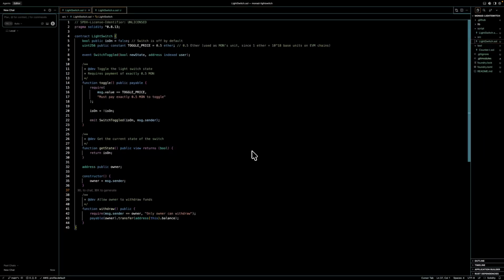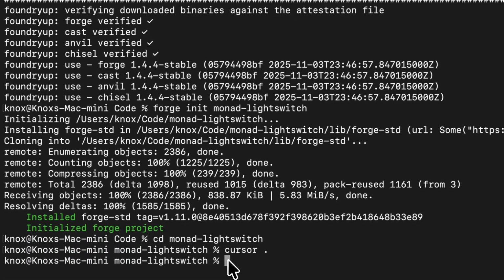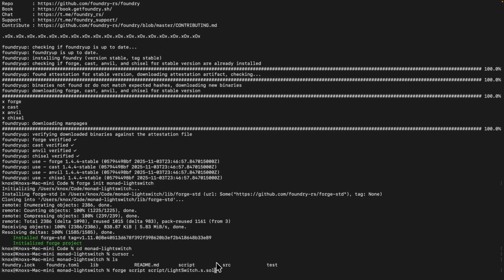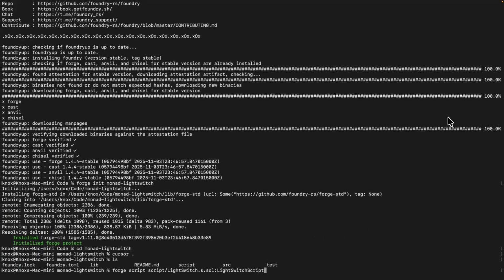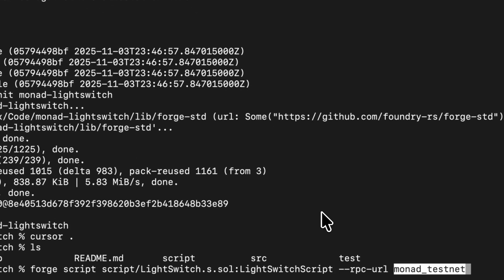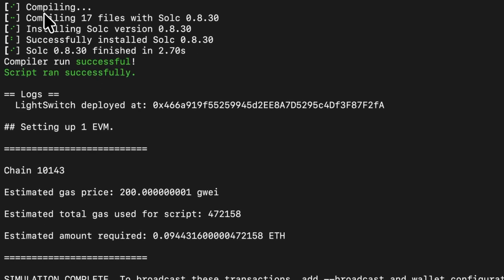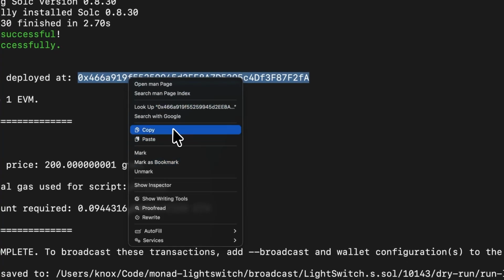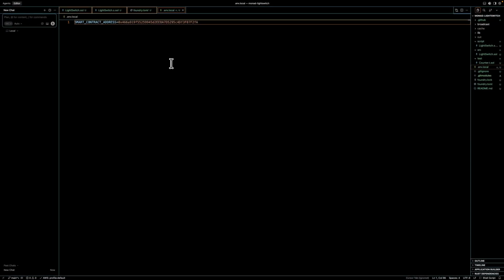Deploy the Smart Contract to Monad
🚀 Deploying a Smart Contract to the Monad Testnet with Foundry | Step-by-Step Guide

In this episode, Knox from ProStaking walks through how to deploy your Solidity smart contract to the Monad Testnet using Foundry. We’ll take the Light Switch contract and deployment script we built earlier and publish it on-chain — generating the official contract address your front end will use to interact with Monad.

You’ll learn the exact Foundry CLI commands, how to link your RPC endpoint, and how to use your private key to fund the deployment safely and securely. Once deployed, we’ll save the contract address for use in our upcoming Reown AppKit front-end build.

How to deploy a smart contract to the Monad Testnet using forge script

How to reference your deployment script (LightSwitch.s.sol)

How to specify your RPC endpoint from foundry.toml

How to fund and sign deployments with a private key

How to retrieve and store the deployed contract address

Why the contract address is critical for front-end integration

🧰 Tools & Files Used

Foundry (Forge CLI)

LightSwitch.sol (smart contract)

LightSwitch.s.sol (deployment script)

foundry.toml (config with Monad RPC)

.env.local (for storing the contract address)

🪙 Pro Tip

Always protect your private keys during deployment — use environment variables or secure vaults when moving to production.

🔗 Connect with Knox

Follow on X/Twitter → @Knox

Validator Infrastructure → Pro Staking

⏱️ Timestamps

0:00 Intro – review of contract & script
0:30 Using forge script to deploy
1:30 Setting RPC endpoint (Monad Testnet)
2:30 Adding private key for deployment
3:00 Successful compile & deploy output
3:40 Copying the contract address
4:00 Saving address to .env.local
4:30 Next steps – front-end integration